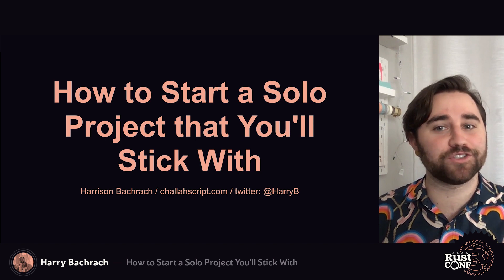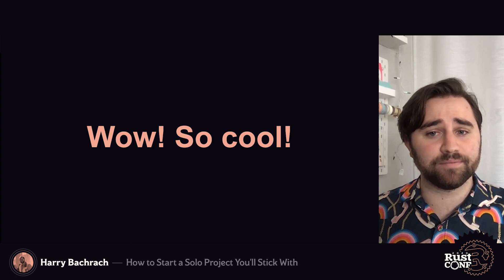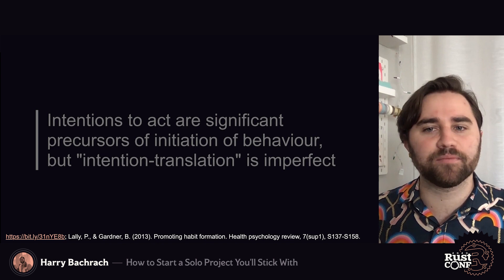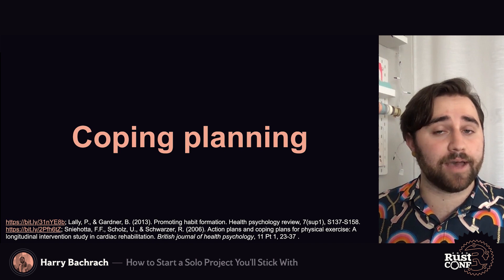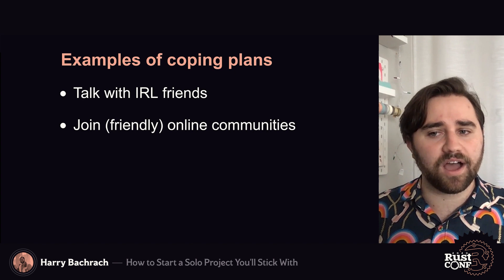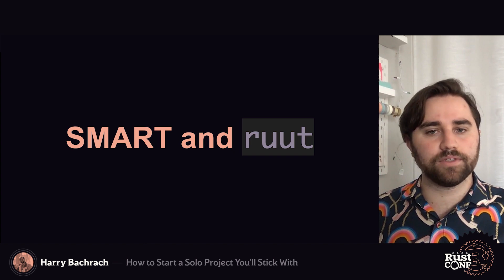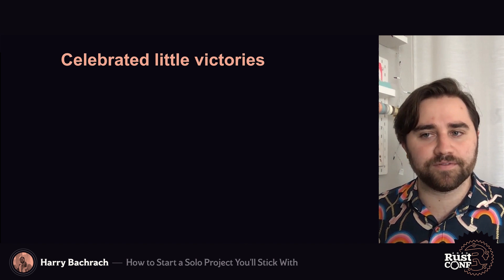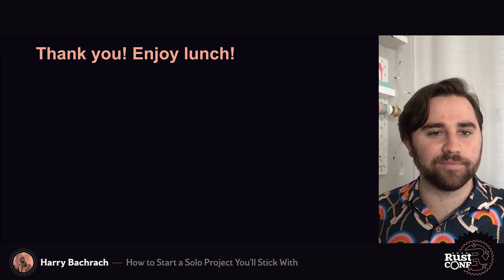RustConf 2020 - How to Start a Solo Project that You'll Stick With by Harrison Bachrach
How to Start a Solo Project that You'll Stick With by Harrison Bachrach

Have you ever started a solo project that never really came together? Been able to write something up in a weekend but dropped it soon after? Me too! In this talk I go over how I was able to break from that and build my first CLI tool, written in Rust. Drawing from an understanding of habit formation, we’ll examine how to plan projects in a way that keeps you fulfilled and stops you from veering off track.